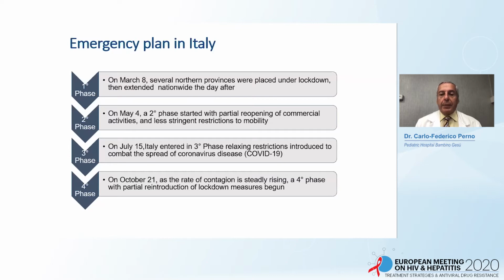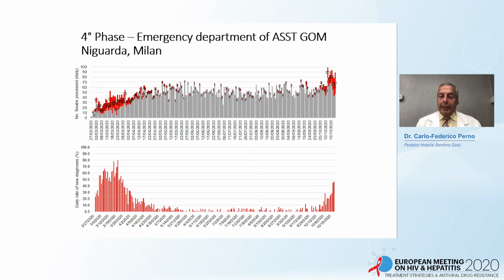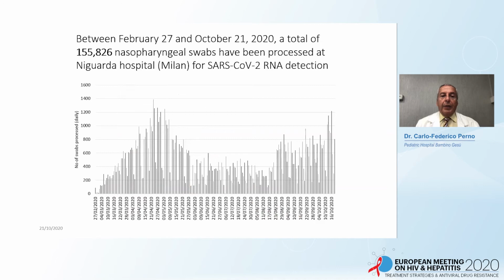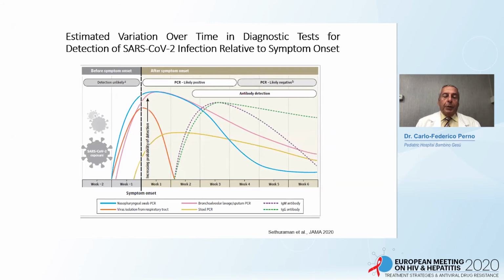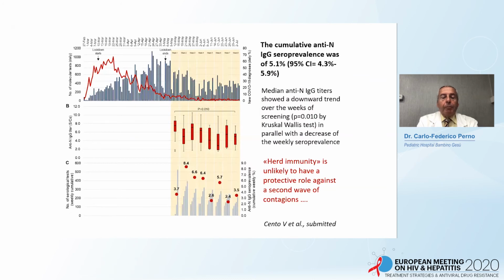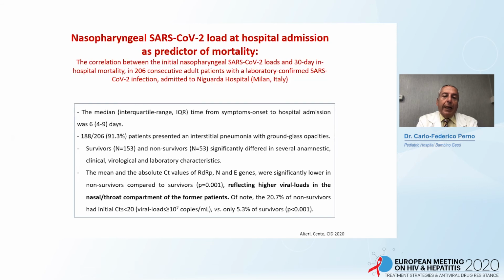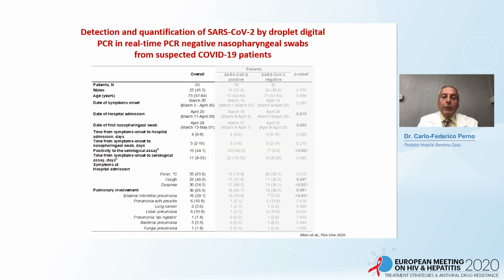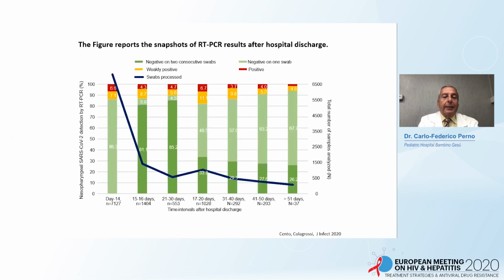Clinical Relevance of Diagnostic Testing | Carlo-Federico Perno, MD, PhD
Lecture: Clinical Relevance of Diagnostic Testing
Speaker: Carlo-Federico Perno, MD, PhD
                 Pediatric Hospital Bambino Gesù, Italy
Presented at: European Meeting on HIV & Hepatitis 2020

Learn more about European Meeting on HIV & Hepatitis that will take place from 26 May 2021 to 28 May 2021

Founded nineteen years ago as the European HIV Resistance Workshop, the European Meeting on HIV & Hepatitis - Treatment Strategies & Antiviral Drug Resistance has evolved to embrace all aspects of the clinical care of people living with HIV in Europe. Particular emphasis is put on optimal treatment strategies, clinical virology, molecular epidemiology, and public health aspects of HIV, HBV, HCV, and emerging viruses throughout Europe.

For the Enduring Materials of the 2020 edition of the European Meeting on HIV & Hepatitis

Registration for the 2021 webinar is open and fee is waived for healthcare professionals via this